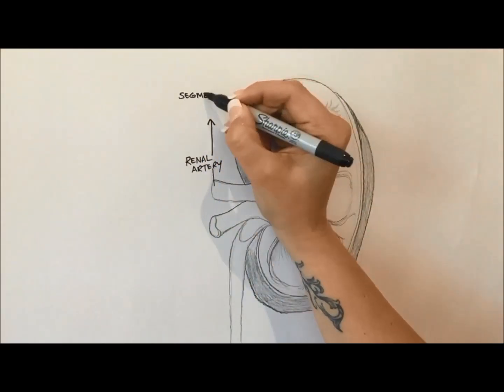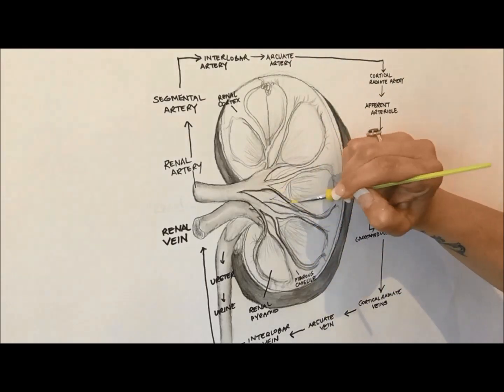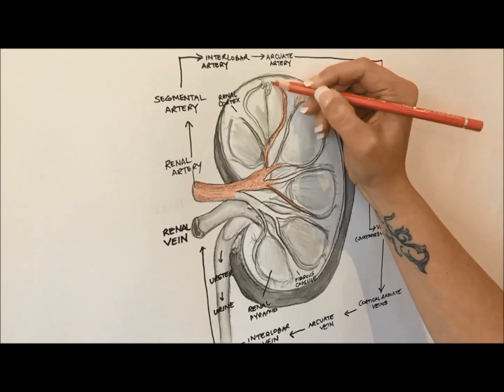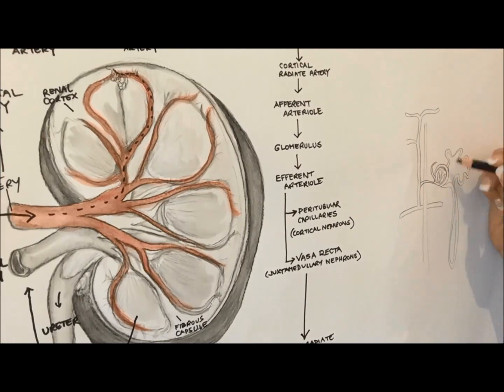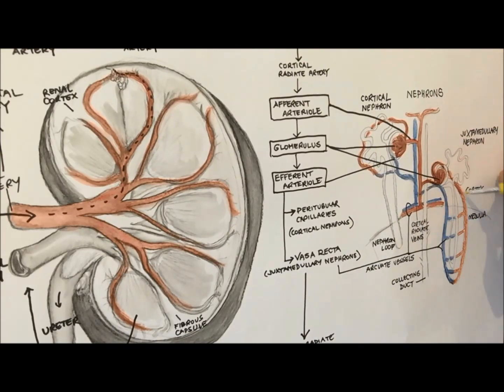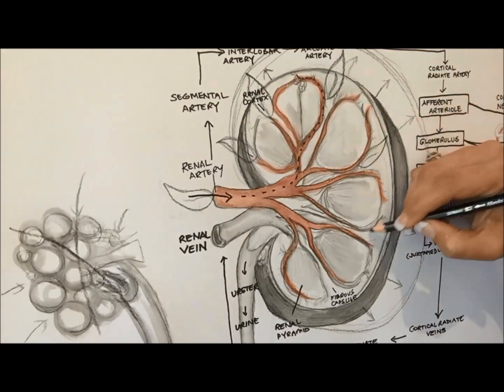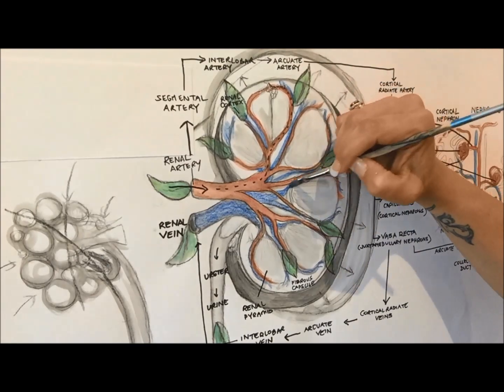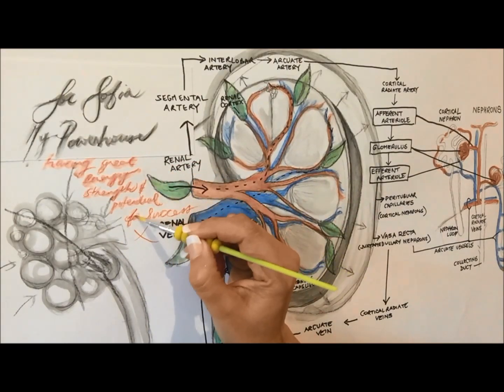Renal Blood Flow Presentation Anatomy & Physiology 3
The path of renal blood flow through healthy kidneys and in a condition called Multicystic Dysplastic Kidney Disease